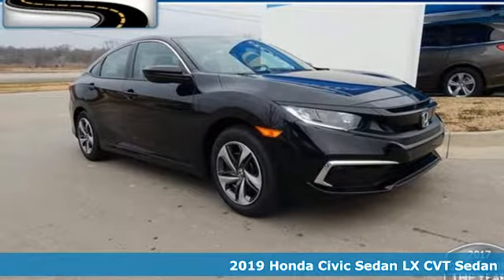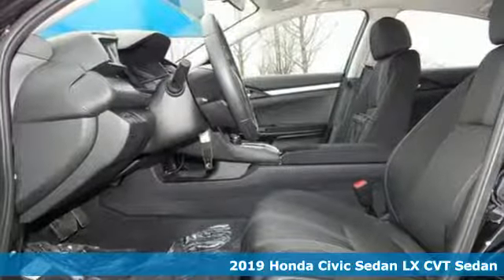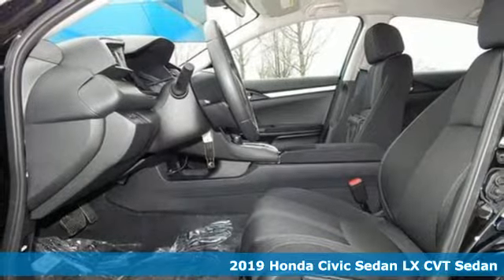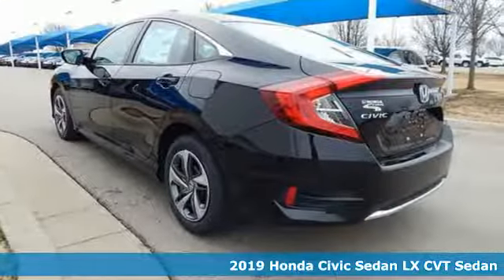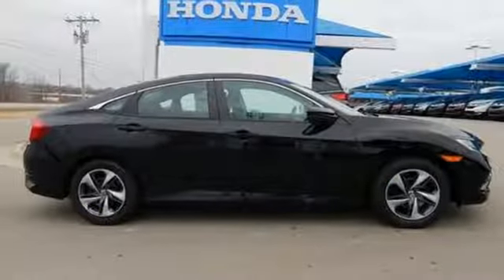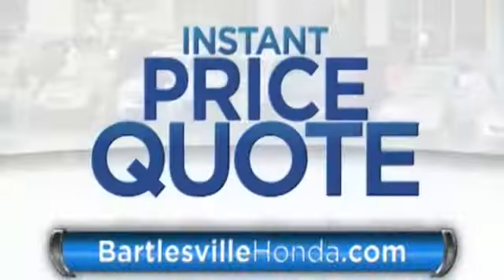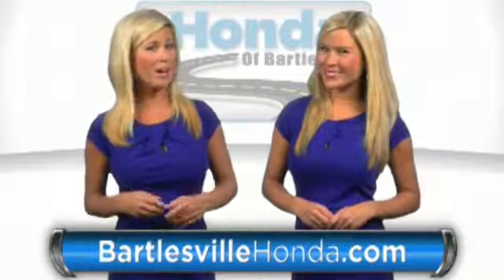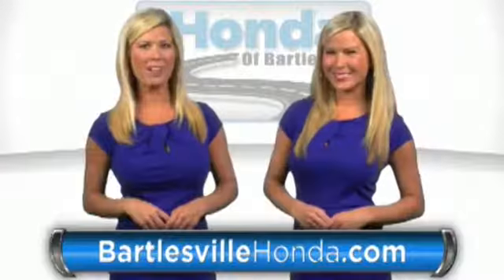New 2019 Honda Civic Bartlesville OK Tulsa, OK #190238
Year: 2019
Make: Honda
Model: Civic
Trim: LX
Engine: 2.0L 4 cyls
Transmission: CVT (Continuously Variable)
Color: Crystal Black
Stock #: 190238
VIN: 19XFC2F6XKE010571
This 2019 Honda Civic LX is available at Bartlesville Honda and is ready for immediate delivery. It's 2.0L 4 cyls provides reliability power and fuel savings. Crystal Black exterior color and interior. This New Honda is covered by a 3-Year/36000-Mile New-Vehicle Limited Warranty and a 5-Year/60000-Mile Powertrain Limited Warranty.

Address:
3210 SE Washington Blvd.